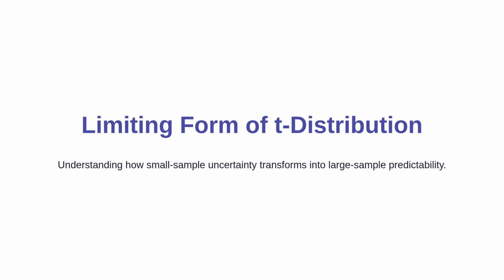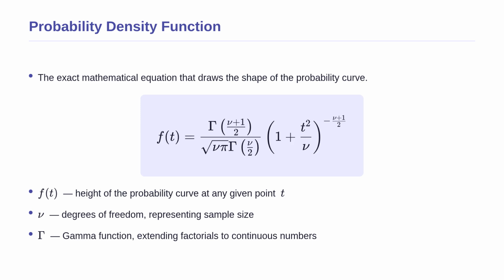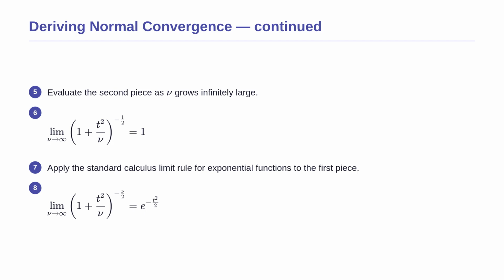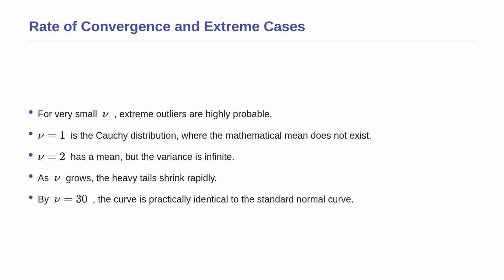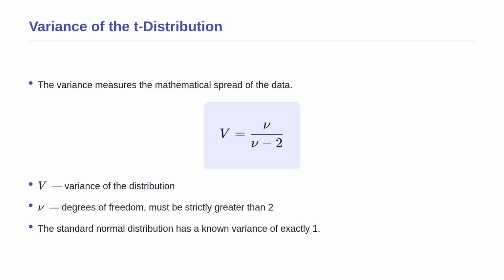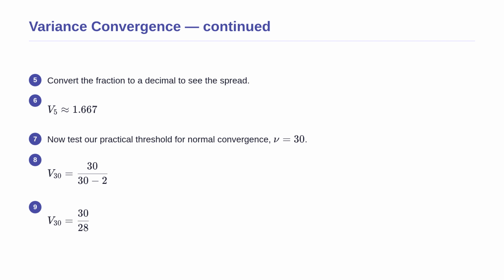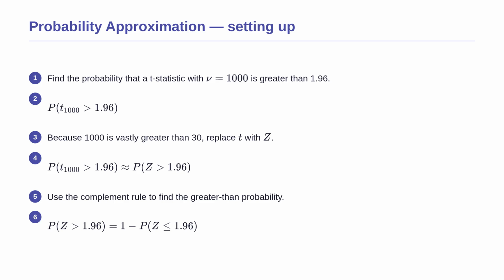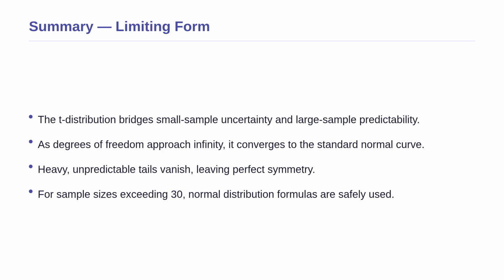Sampling Distributions - Limiting Form of t-Distribution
Video lecture on Limiting Form of t-Distribution for Sampling Distributions.